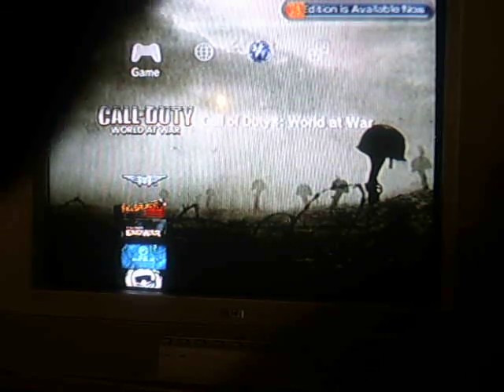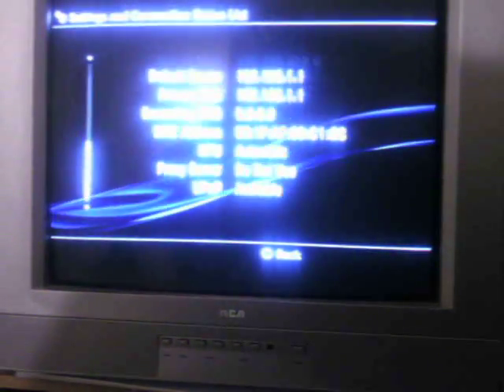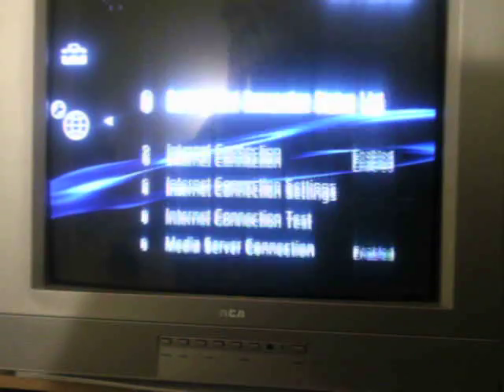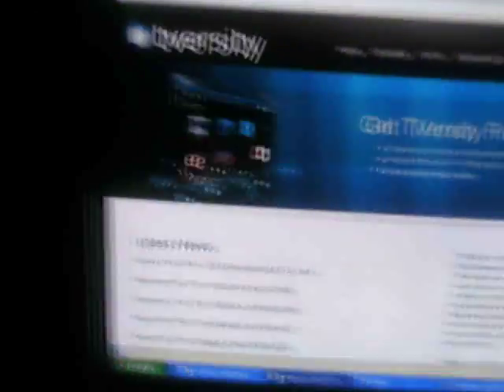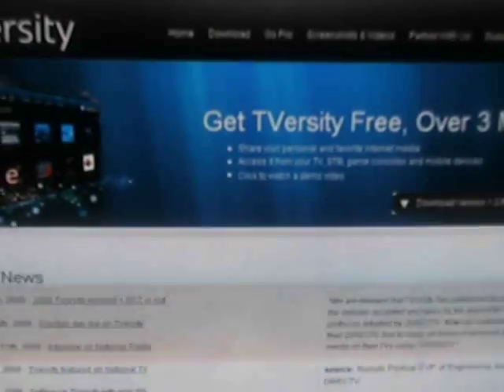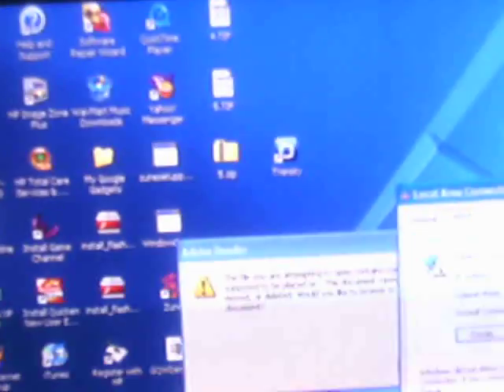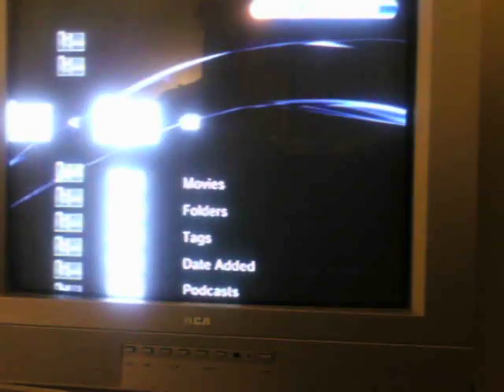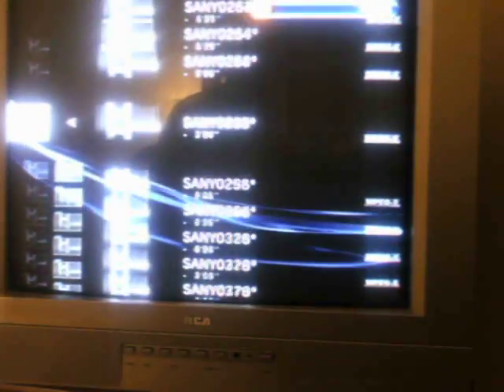How To Transfer Files From Your Pc Directly To Your PS3 (without a jumpdrve/flashdrive)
this is me showing you How To Transfer Files From Your Pc Directly To Your PS3 (without a jumpdrve/flashdrive) you also can get videos from youtube tversity media player